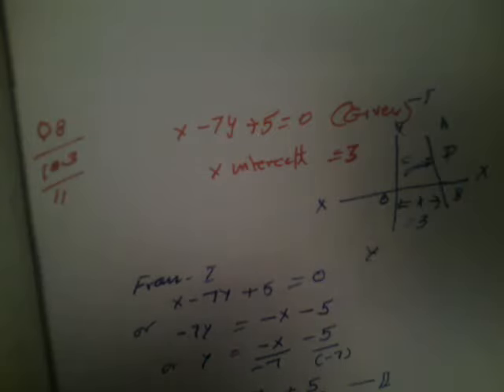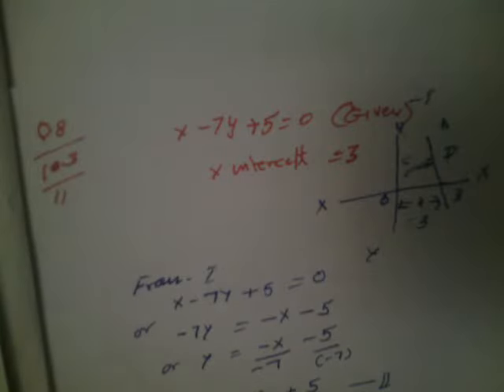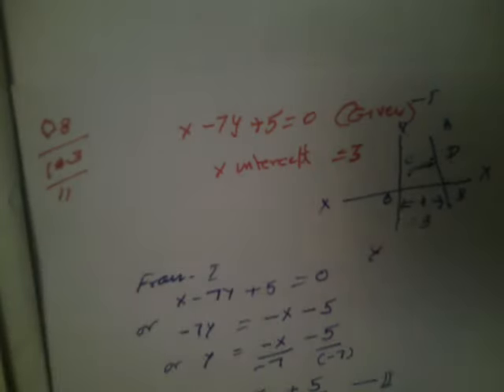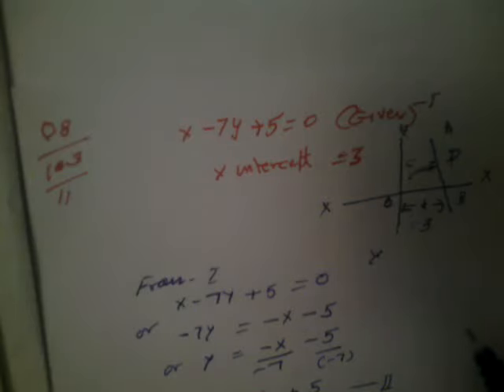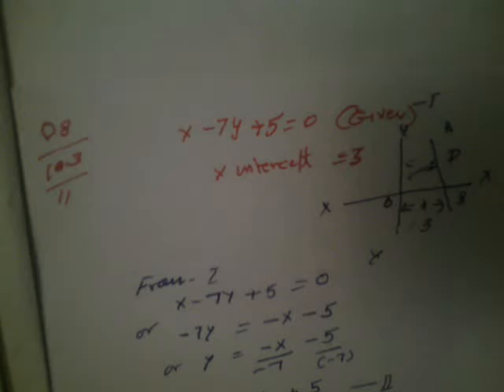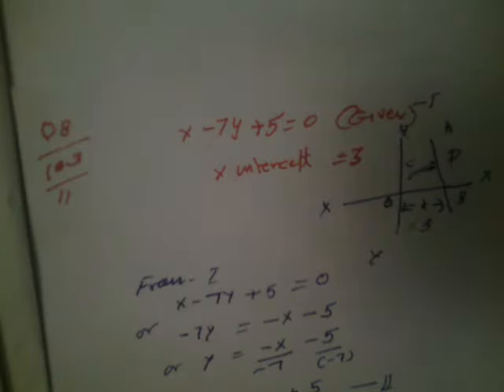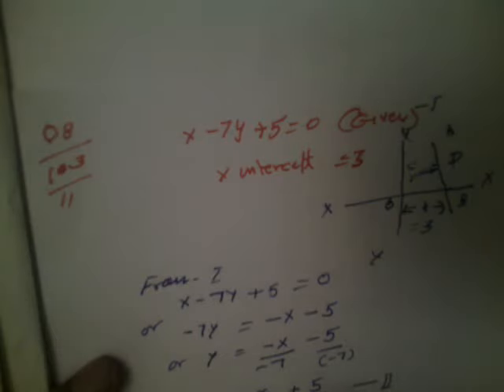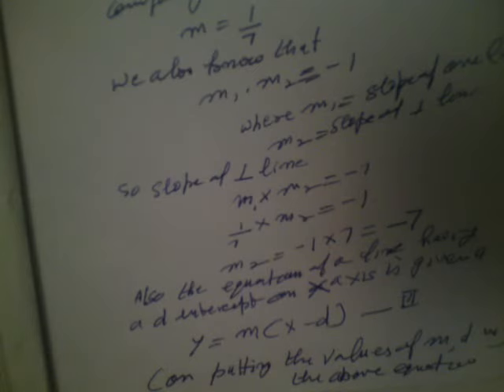2127 FREE ONLINE TUTORIALS -- STRAIGHT LINES-- MATHS -CLASS-11 CBSE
THIS IS A Q-8 EX-10.3 CH-10--STRAIGHT LINES-- CLASS-11 MATHS CBSE AS COMPILED BY SINGH TUTORIALS VIDEO.